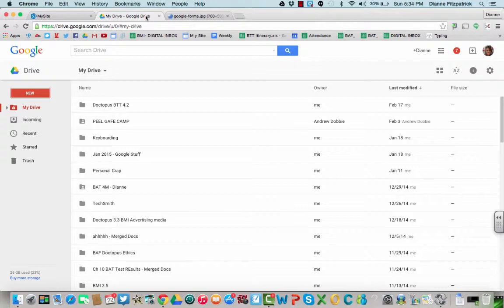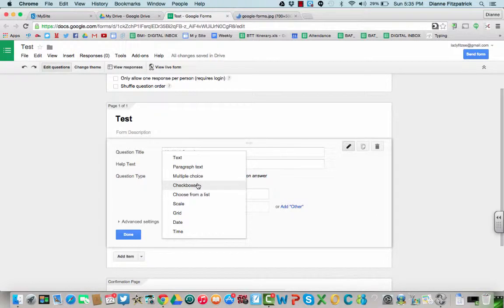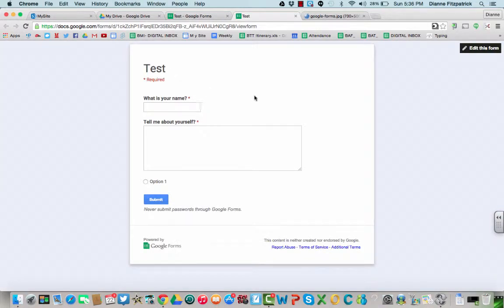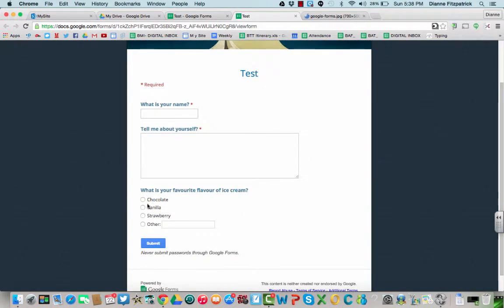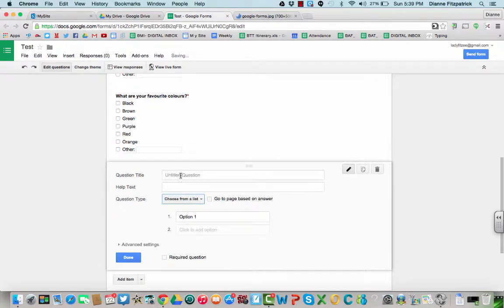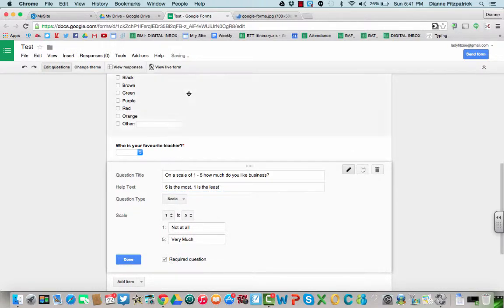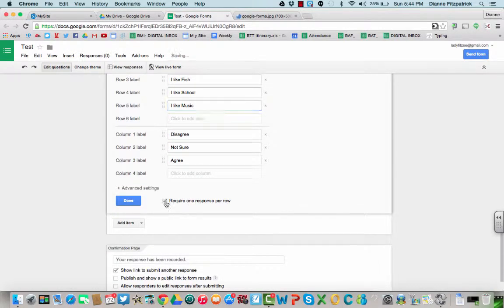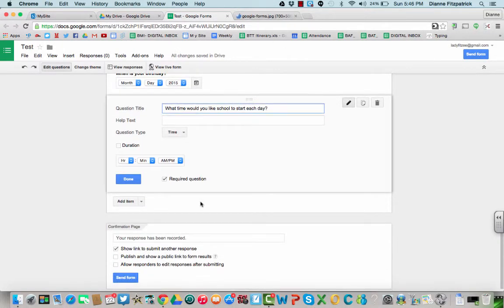Basics of Google Forms - Part 1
How to set up a google form